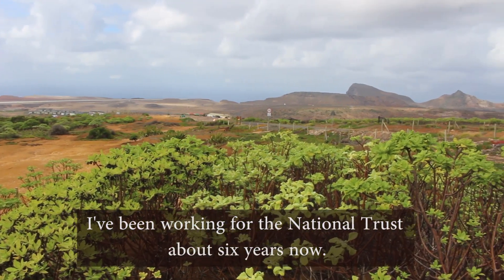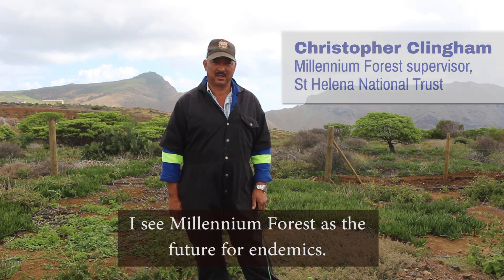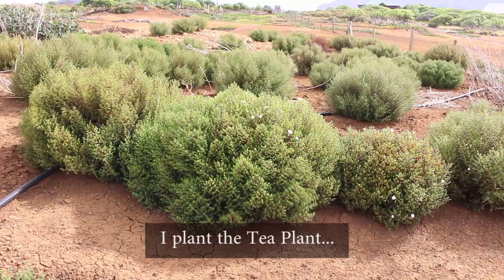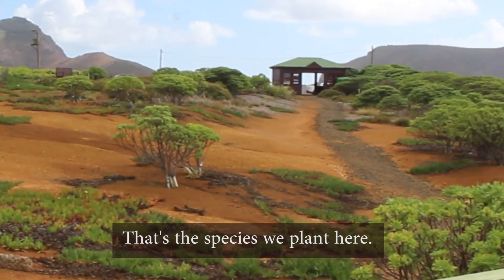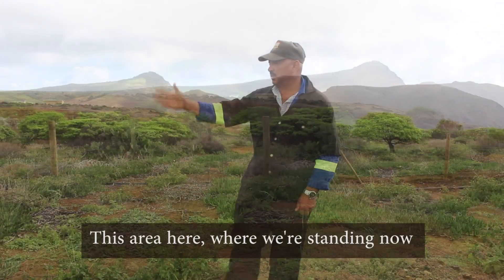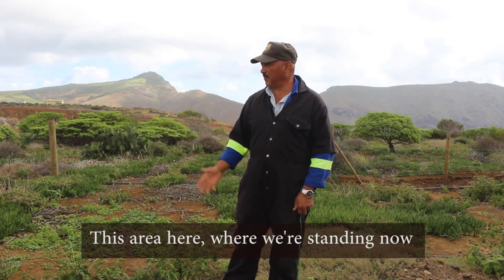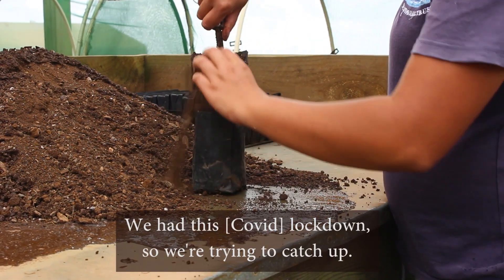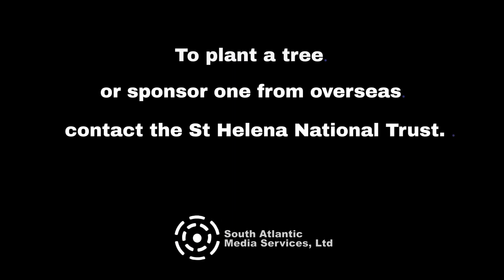Protecting remote biodiversity: St Helena's Millennium Forest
30% of the endemic biodiversity of the whole of the UK and its Overseas Territories is housed on the tiny, remote St Helena Island.

The Millennium Forest is one of the island's only endemic propagation and official conservation sites.

In honour of the forest's 20th anniversary this year,  Christopher Clingham of the St Helena National Trust talks about the site and the plans to plant 4,000 more endemic Gumwood.